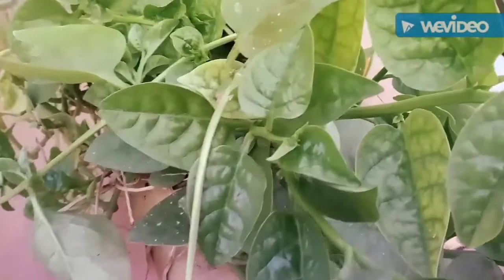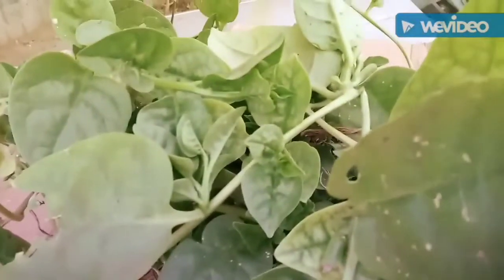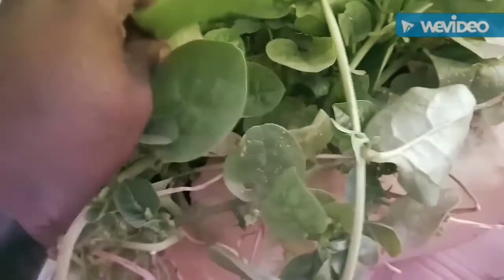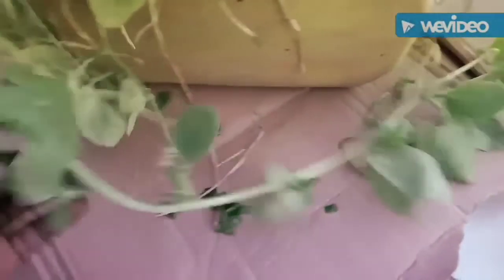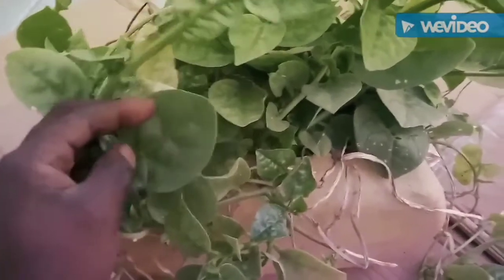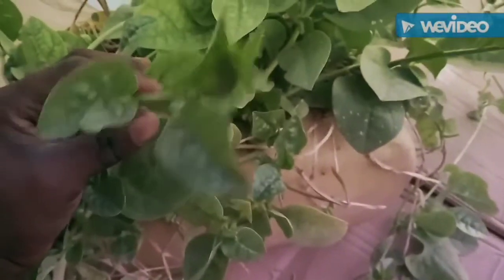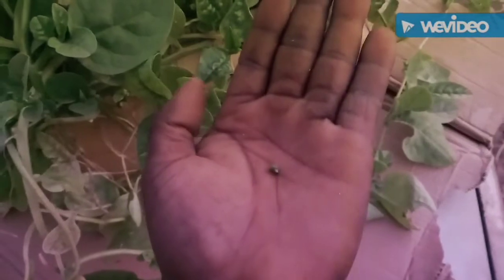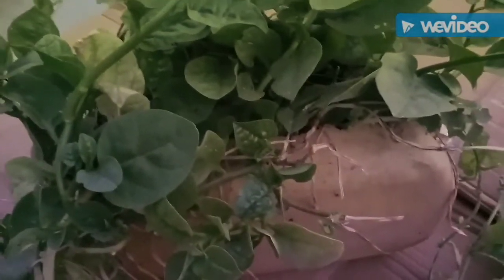How I Survived Planting Malabar Spinach Vegetable || How You Can Grow It Too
Hello Everyone 💕 💞,

In every way possible we always give our best to see new achievement coming our way and it is very important to take some things in consideration. Some green plant are called Vegetables not because they are green, but because Humans Consume them for body nutrients and body growth. We all know that every plant is called weed but when humans try to Consume them and eat it becomes Vegetable for man.

This is another type of weed but human cultivated plant called **Malabar Spinach Vegetable**, this is a special type of Vegetable because it contains so many nutritional value added to it when prepared normally not in excess on the fire. It contains  high water Content which some other Vegetable lack , it contains Protein, vitamin A, B, and C.

You can actually grow in it your frontyard or backyard in your house, not necessarily a hectares of land of you don't want to go for it in mass. You can definitely look for unused keg, buckets or big bow and spread the seed slightly, water it for couple of days. You are good to go my dear. **Plant , Eat, Fresh, Feed Your Family**